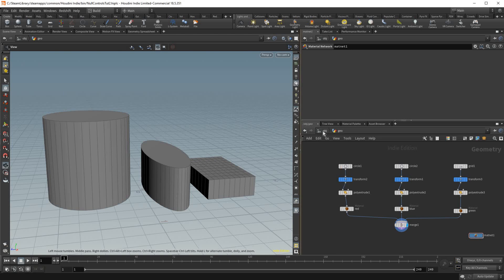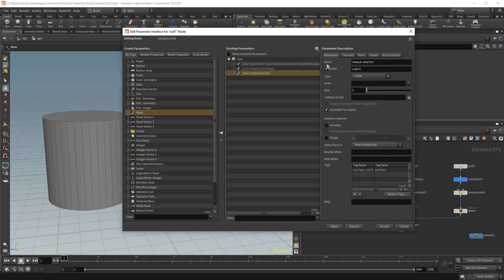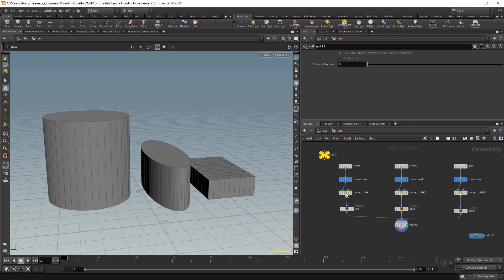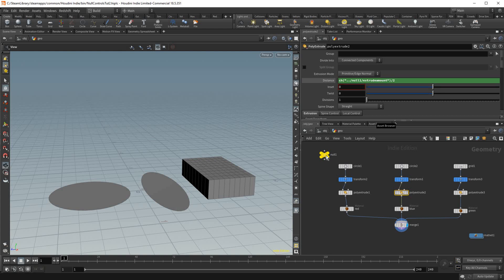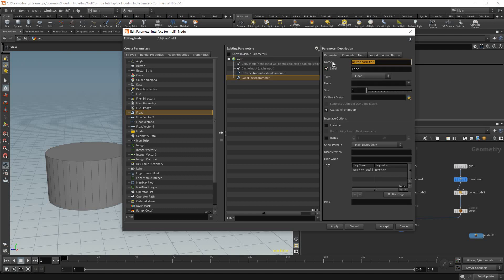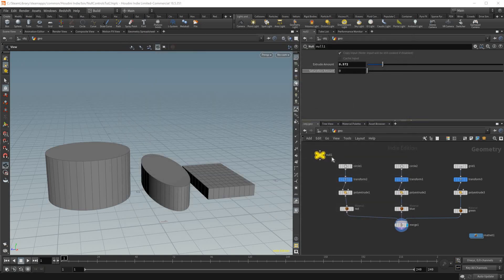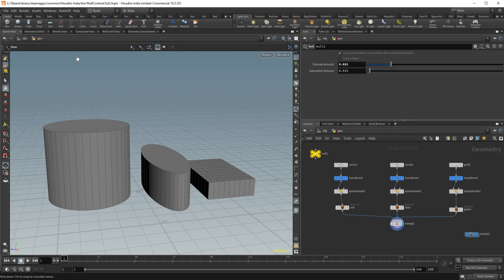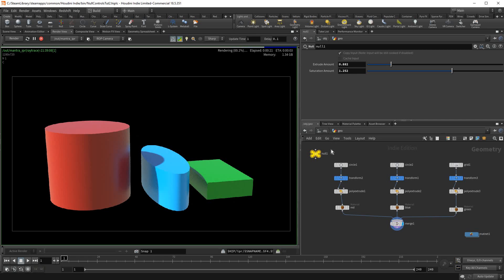Quick and Easy Null control objects in Houdini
A Houdini tutorial for a very quick and easy way to setup Nulls to control parameters in your Houdini scene.